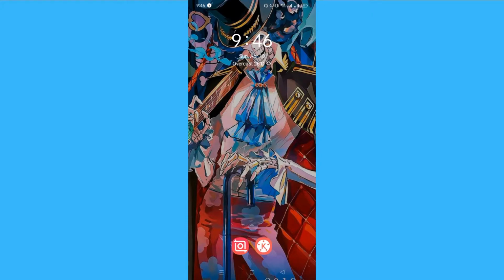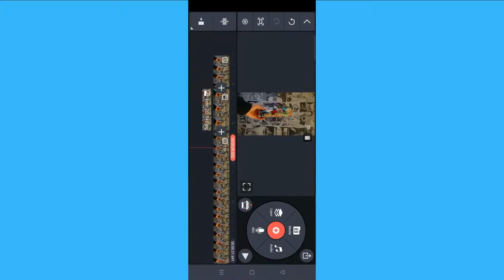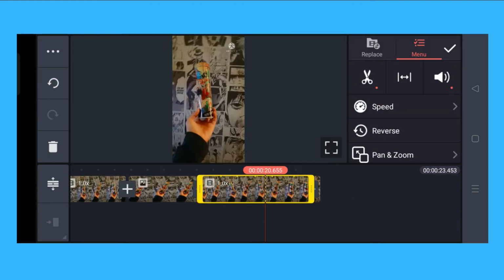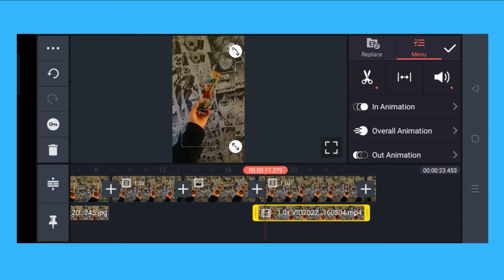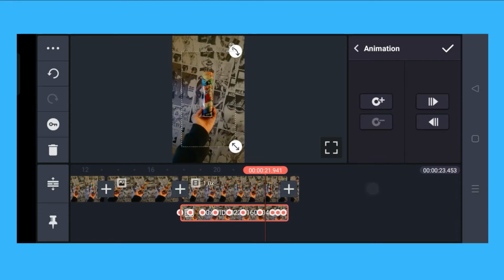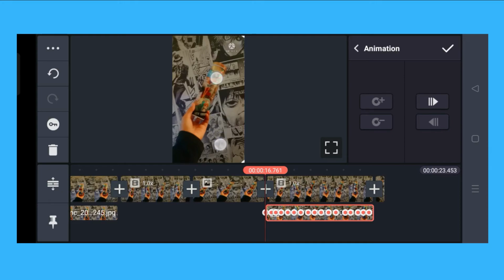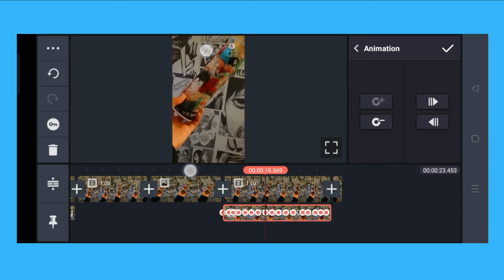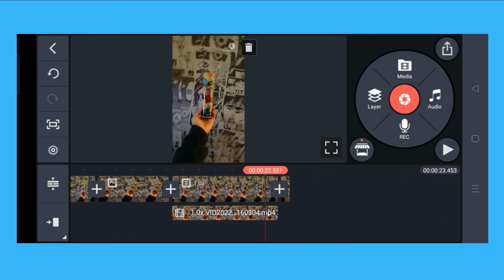How To Make Shake Effect On Kinemaster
Learn‎‎‏‏‎ ‎How To Make Shake Effect On Kinemaster

In this video I will show you‏‏‎ ‎how to make shake effect on kinemaster